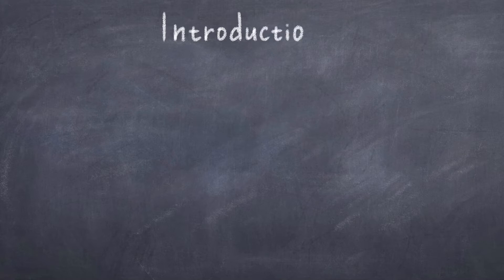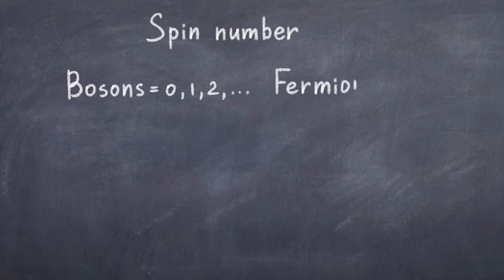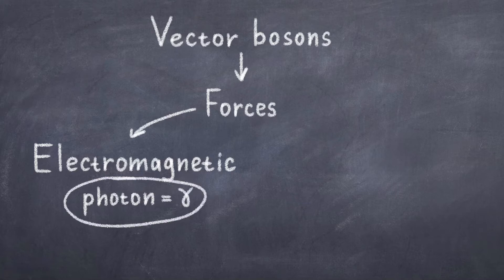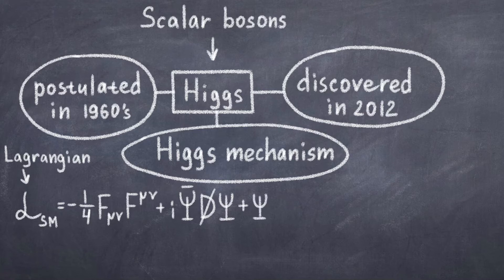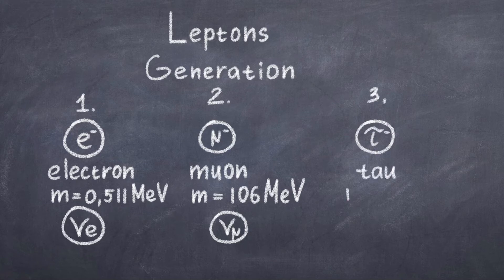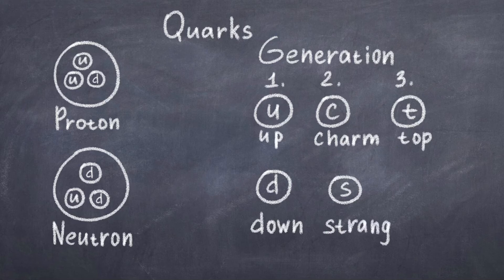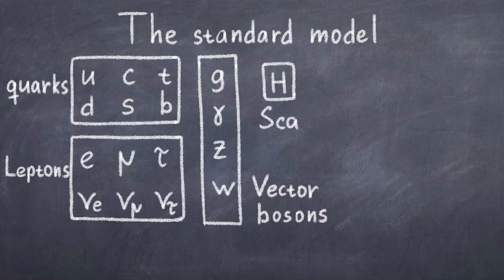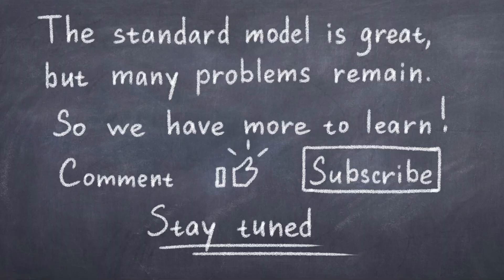The Standard Model of Particle Physics - 4.1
In this video we will take a general look at the standard model of particle physics. The underlying framework of this theory is quantum field theory, and it is one of the best tested and most successful theories in modern physics. It is the best generally accepted theory that can describe most of the phenomena of the universe. You might ask, what is the standard model? And the answer not straight forward. Most people know the standard model as the table of all fundamental particles, and this is part of it. From a mathematical point of view, it is a special gauge group, and this we will discuss in a separate video. From a physics point of view, it is a collection of quantum field theories that explain fundamental physics and forces. The aim of this video is to introduce the viewer to the general content of the standard model, and then one can break down the different parts in separate videos.